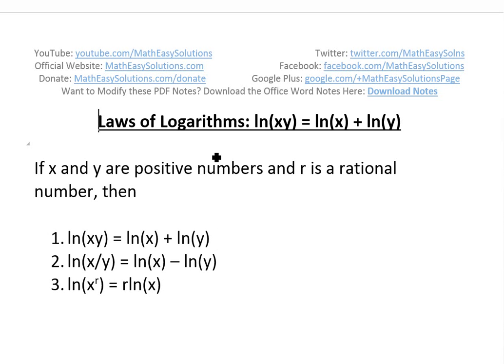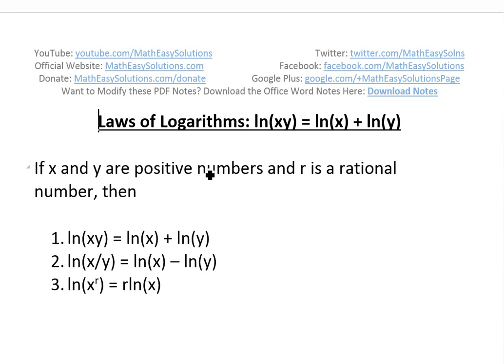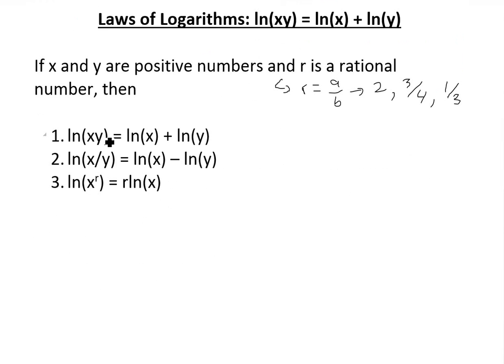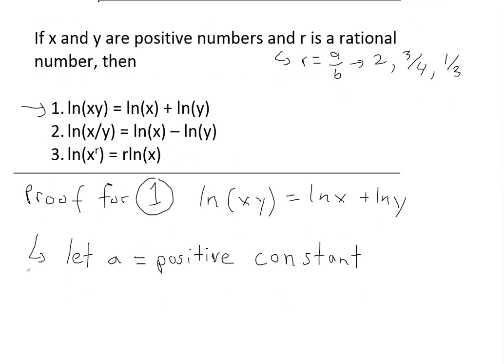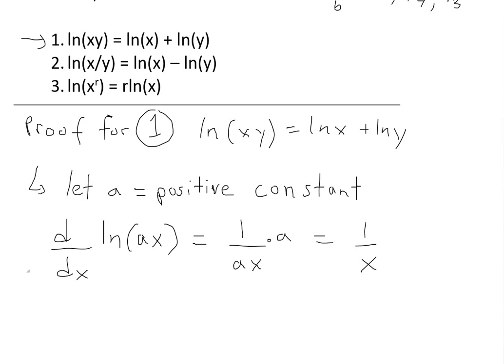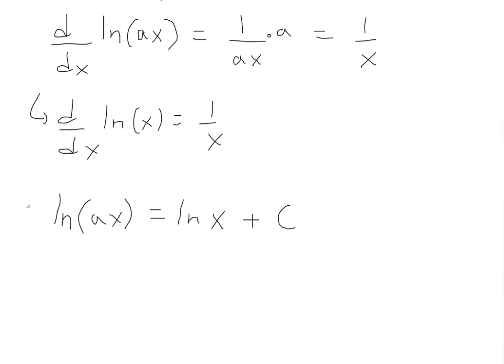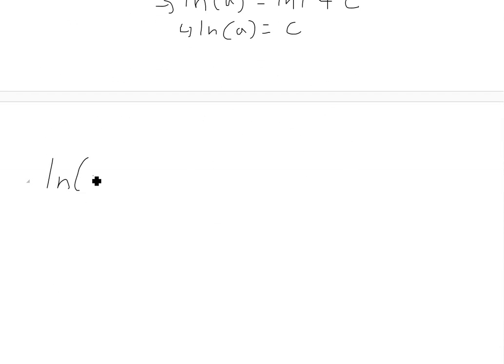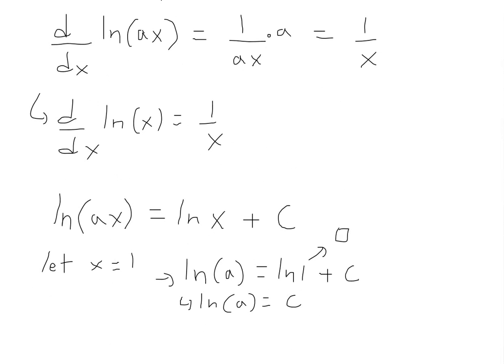Laws of Logarithms: ln(xy) = ln(x) + ln(y)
In this video I go over some laws of logarithms and prove the law ln(xy) = ln(x) + ln(y). In my earlier videos on logs and their properties I proved this same law but using the definition of logarithms as the inverse of the exponential function. In this video, however, I show how to prove logarithm laws using integrals and derivatives like I explained in my last video.